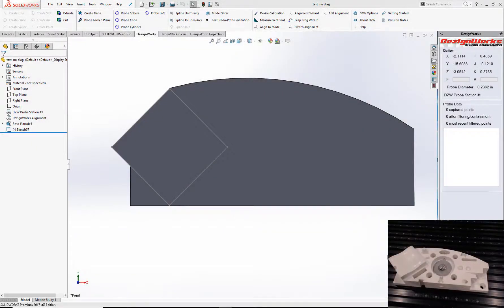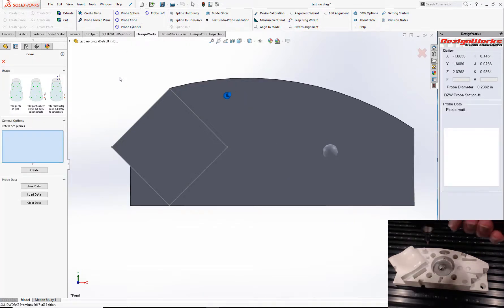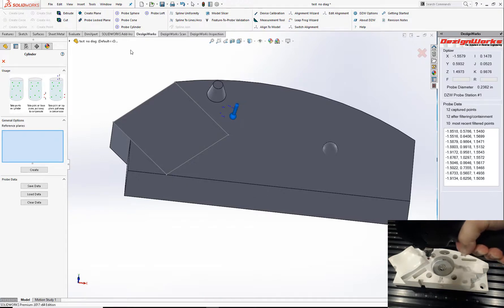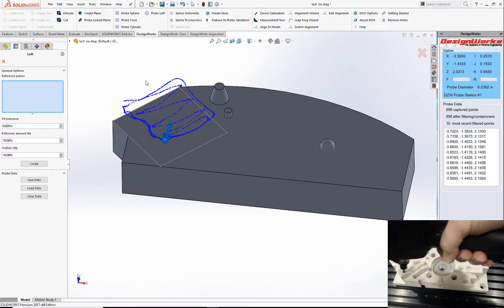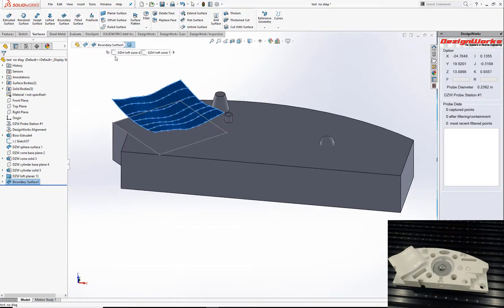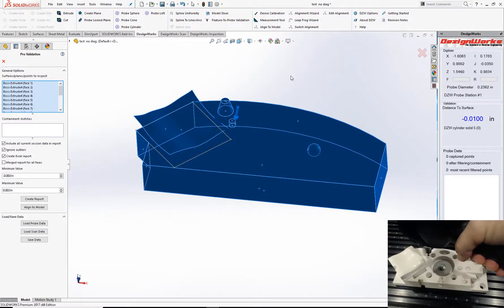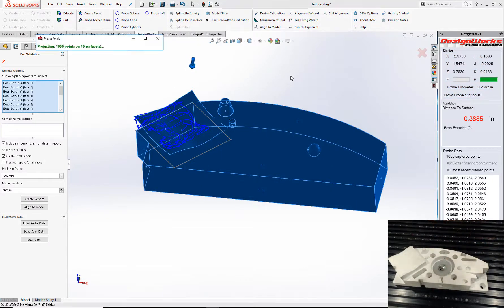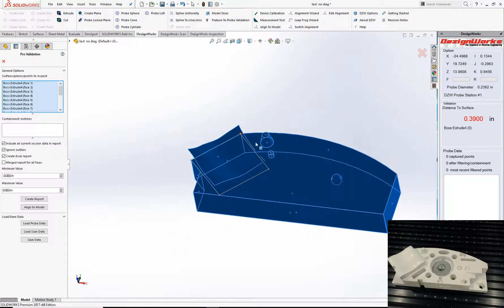Dezignworks 2018 for Solidworks® Primitive Tools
Quickly and accurately create primitive features from Probe Data using Hexagon's Absolute Arm